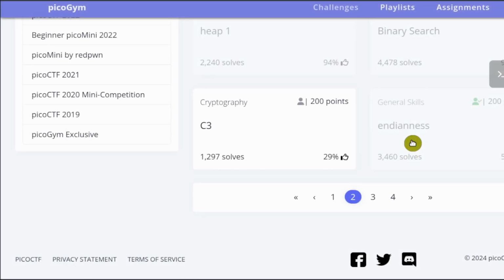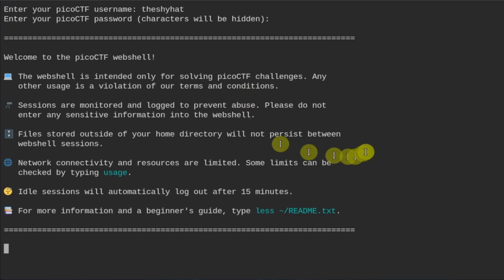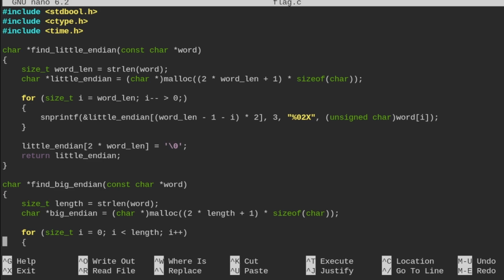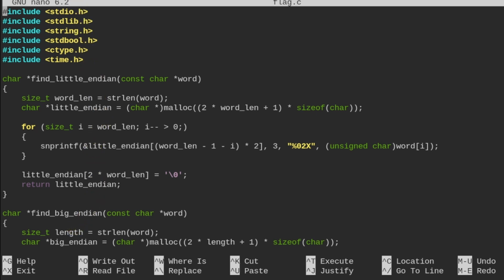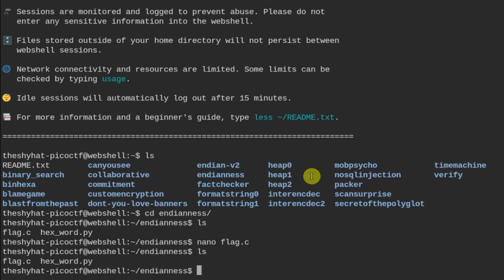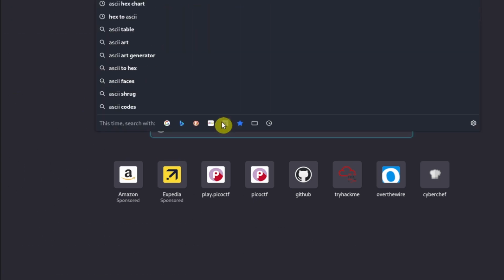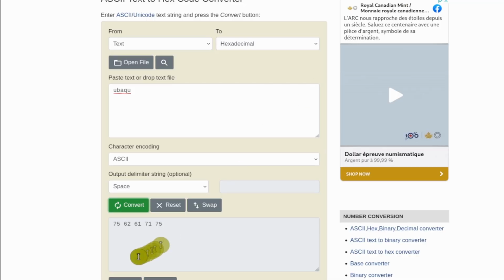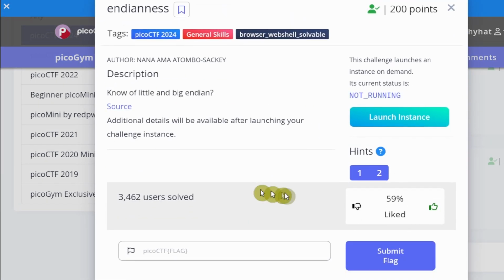picoCTF 2024 Challenge Series - Beginner's Cybersecurity - Endianess